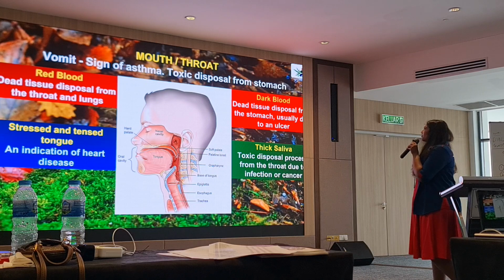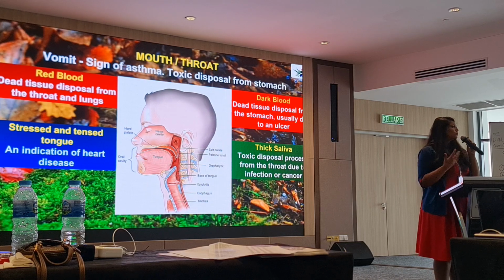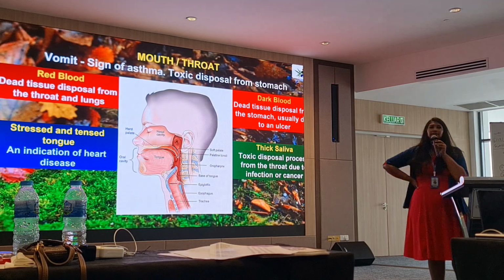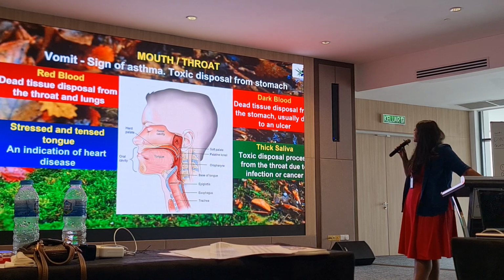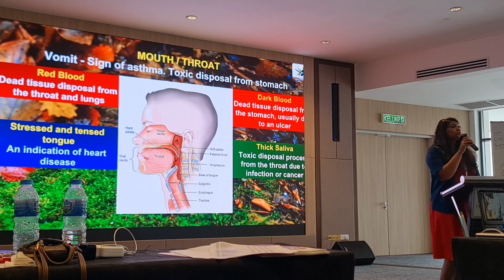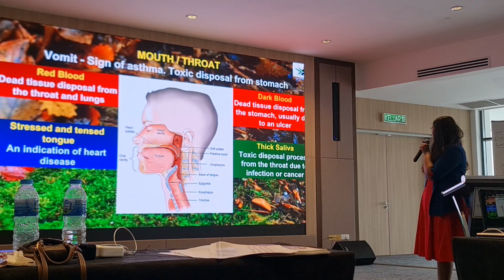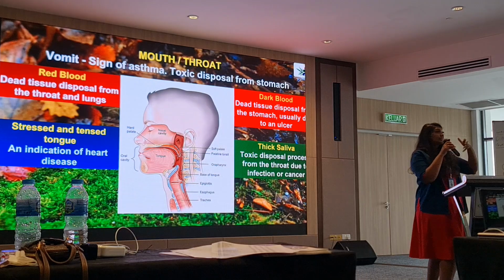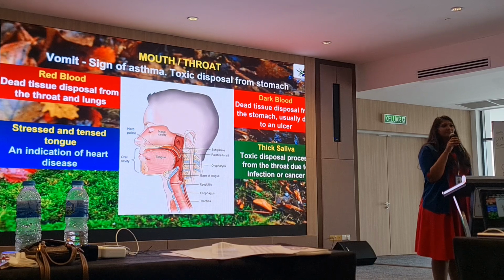Reaction at the mouth area when consuming Ganothreapy by Dr Pervisha DXN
mout dry